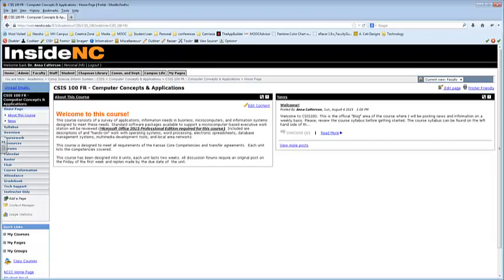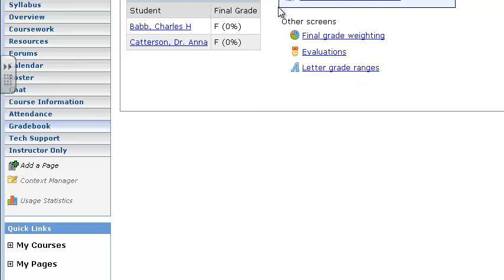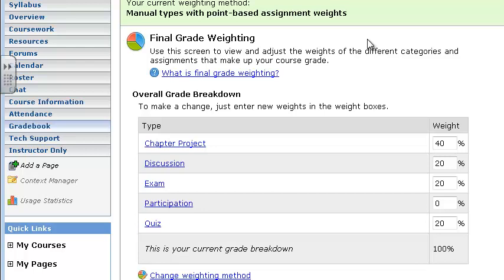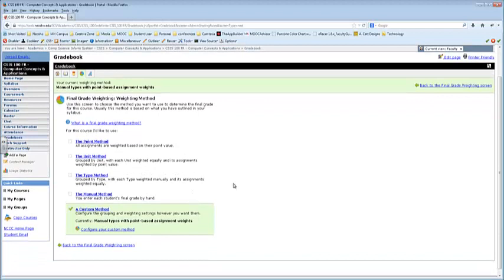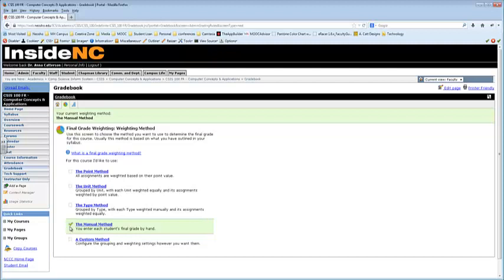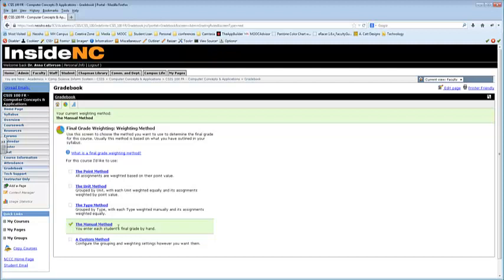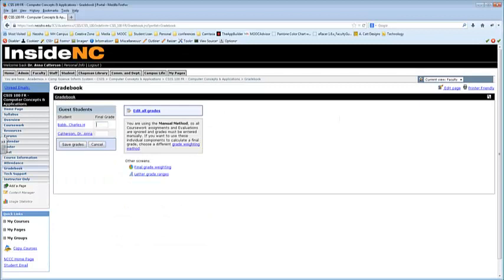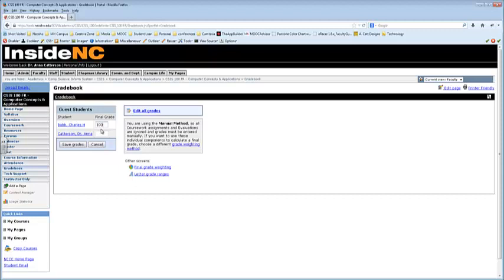Posting Weekly Grades: Concurrent Instructors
Setting your gradebook to manual will allow for weekly updating of grade reporting.